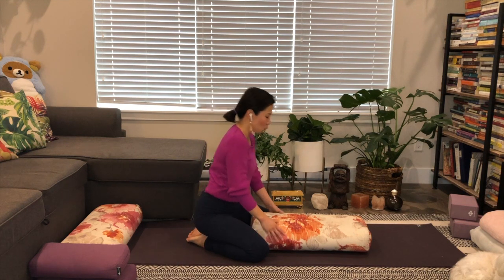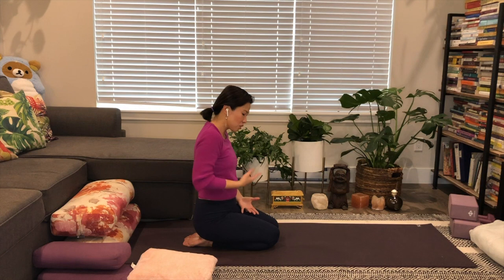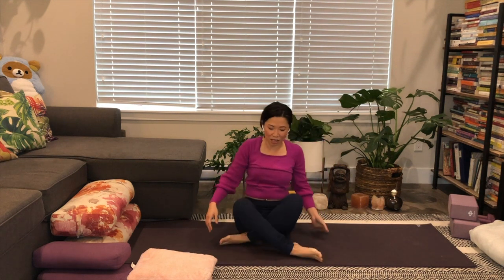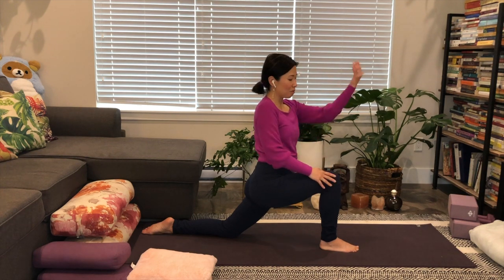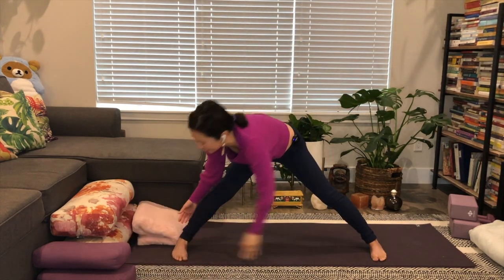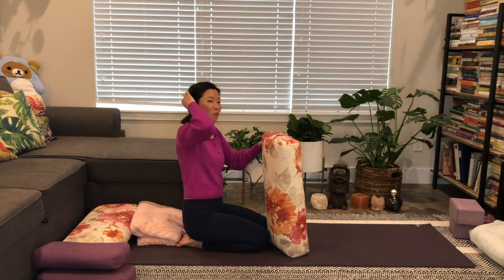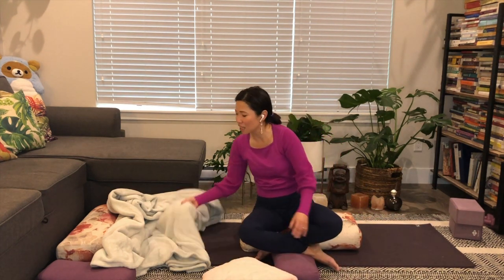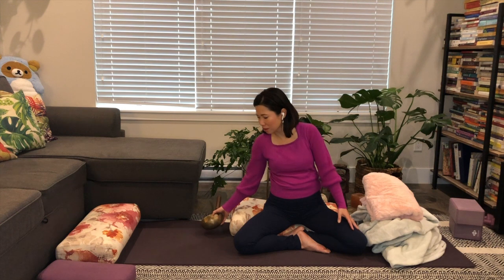Soothing Space & Self-Care Yoga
Grab some blankets and pillows! Enjoy this soothing practice where we attend to nurturing the space within.